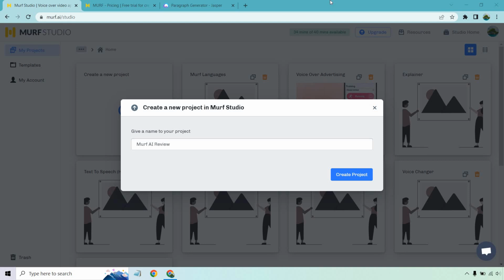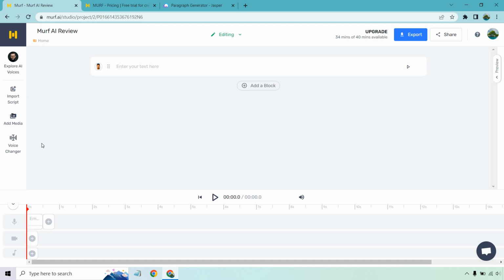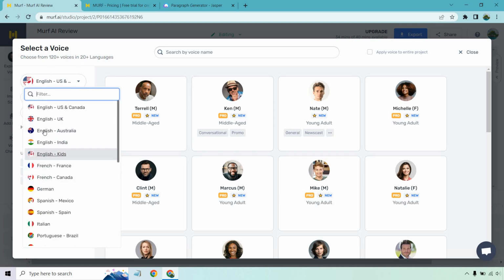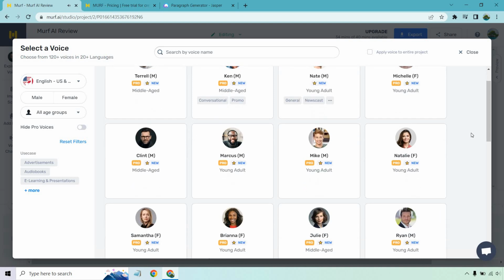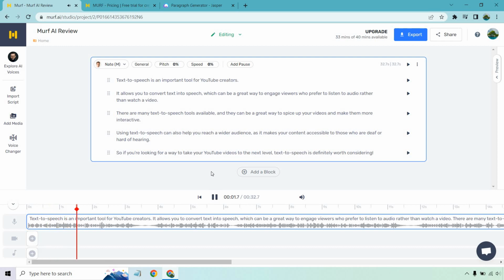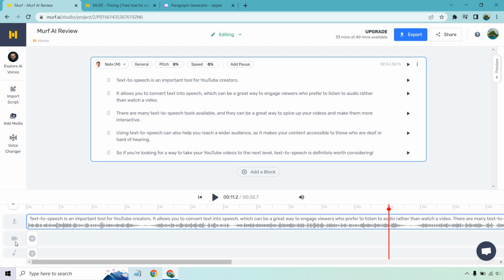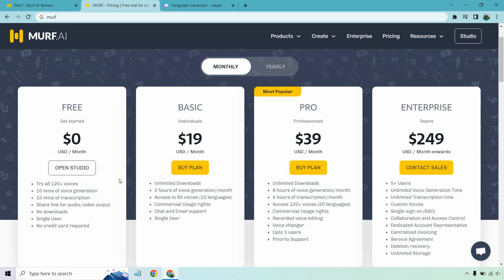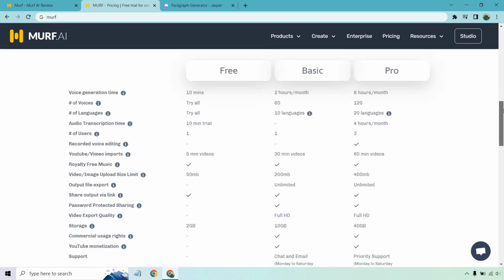Murf.ai Review & Demo (Text To Speech Software Review)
Murf Review Video

Thanks for checking out my Murf.ai review. In this video, I'll be giving you a quick demo, go through some of the features, showcase some of the best voices, as well as talk about the pricing. Check out the video to get all of the important details.